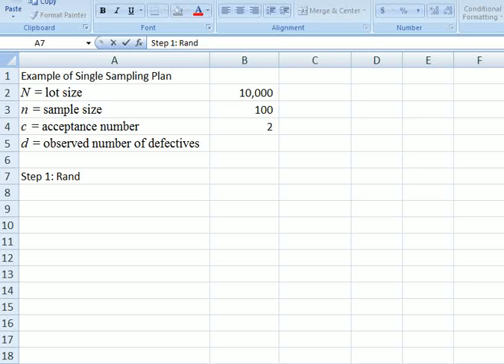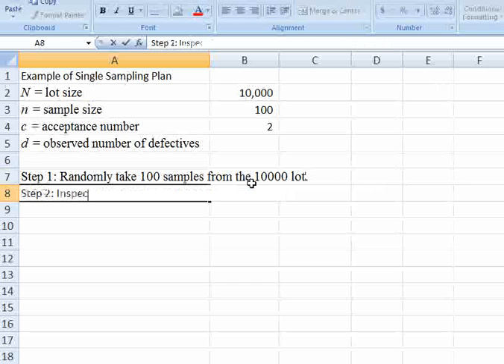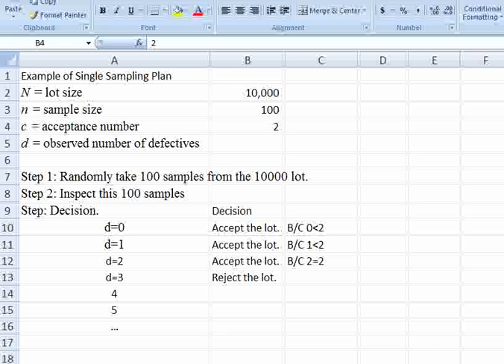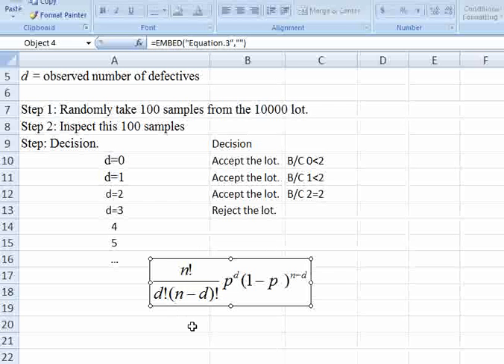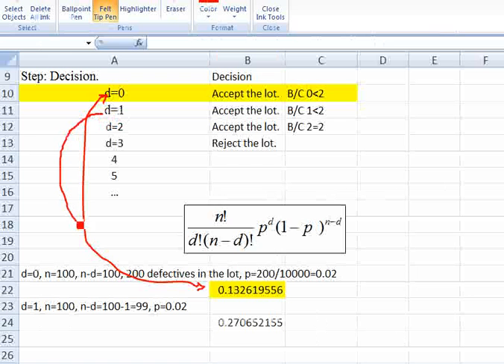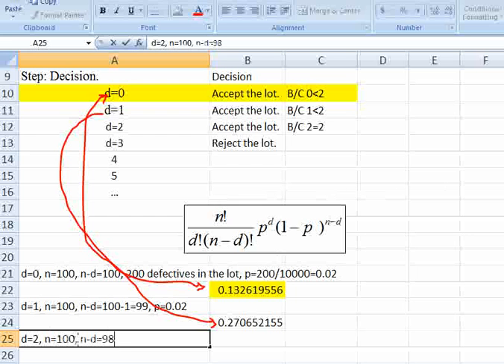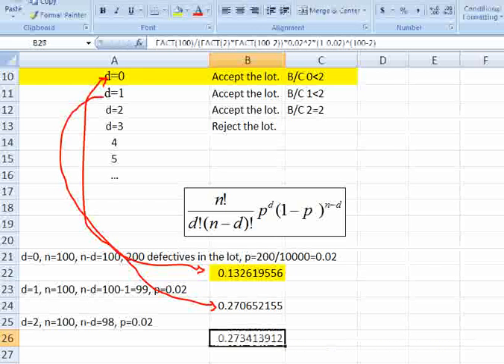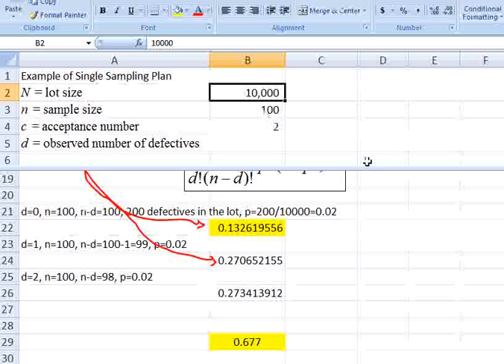Single Sampling Plan Sample.wmv